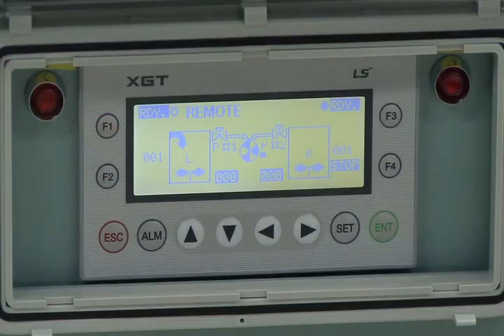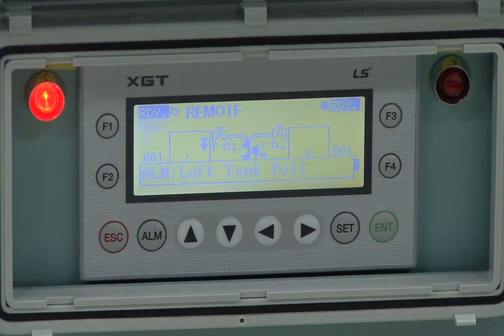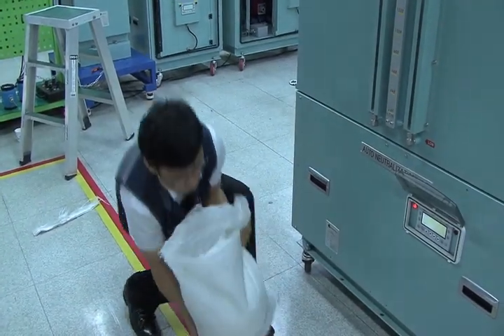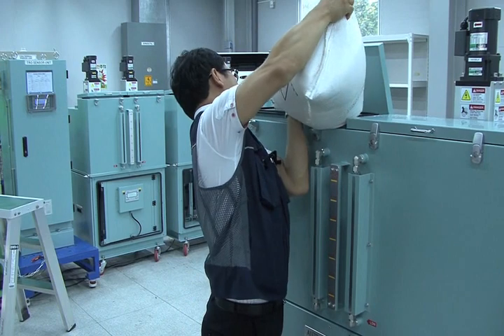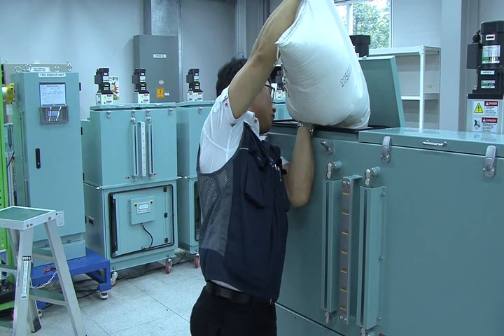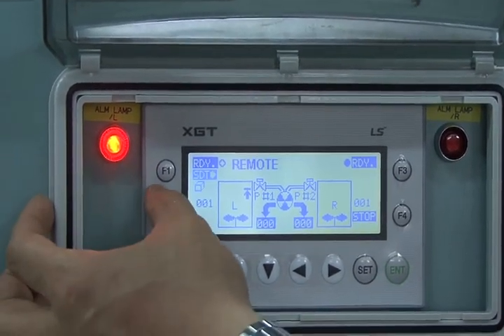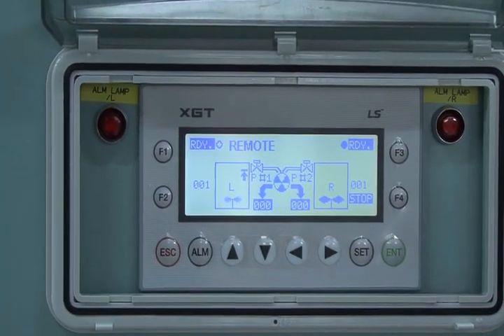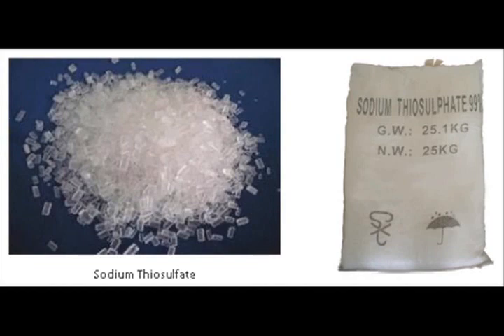ANU ADDITION OF SODIUM THIOSULFATE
techcross
Ballast Water Treatment System